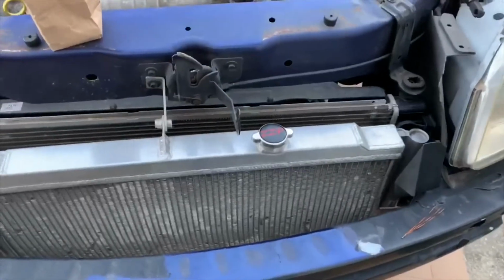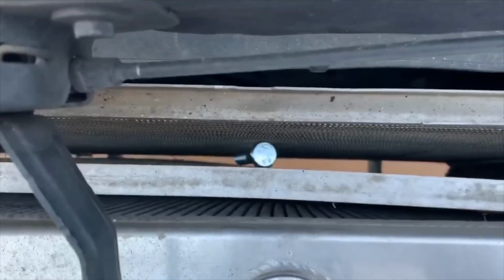INSTALLING A COBALT SS MOTOR IN A SINGLE DAY: Will it run after sitting for two years?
In this video we install a supercharged LSJ motor in Cody’s Cobalt SS after it has been sitting for over two years! Next few videos will be a few items to prepare Gewch for the roll cage, a vehicle spotlight on a new car, and maybe even some fun with some airbags! Enjoy!

Here at Rusty Nuts Media, we upload videos at least twice a week and we cover automotive events, car shows, part reviews and installs, giveaways, and a few project cars. Like the video if you liked it, comment what you’d like to see next on the channel, and subscribe and hit the notification bell to be the first to see the latest content.

Check us out on our other social media platforms for more behind the scenes action and be the first to see teasers for upcoming videos: